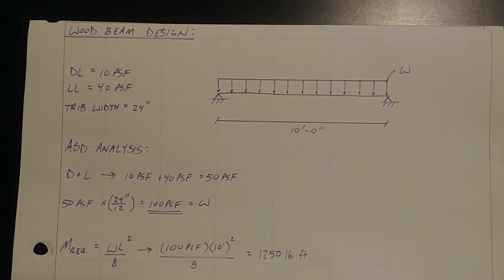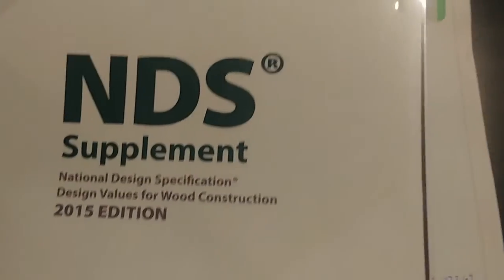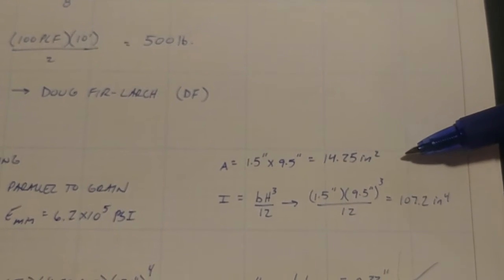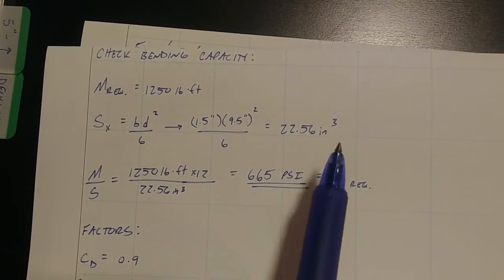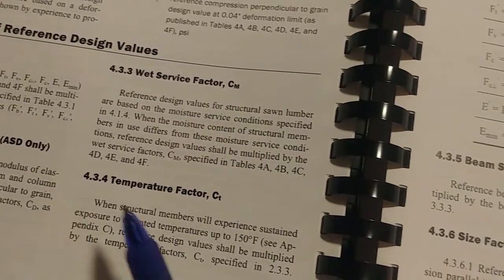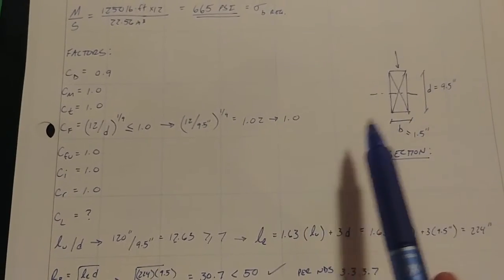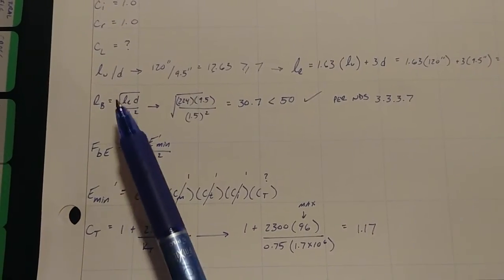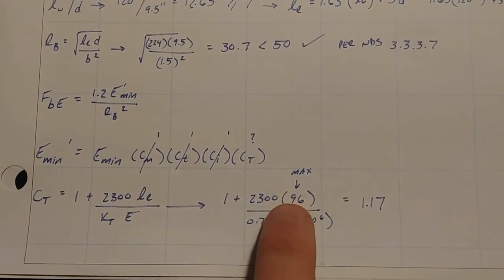Wood Beam Design Example Using NDS! (Part 1 of 2)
The steps a Professional Engineer would take to properly design a wood beam, using the NDS manual,to adequate support specified loading criteria. Talking about deflection, shear, and bending moment and the checks needed to determine a wood beams size requirements.